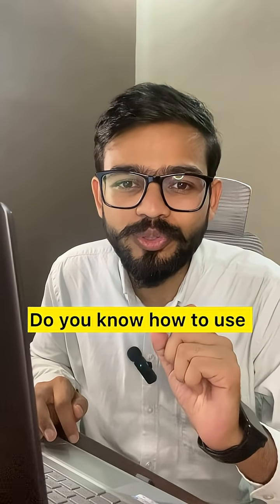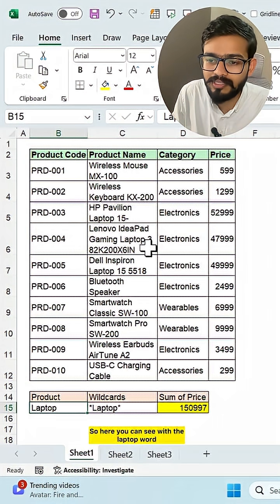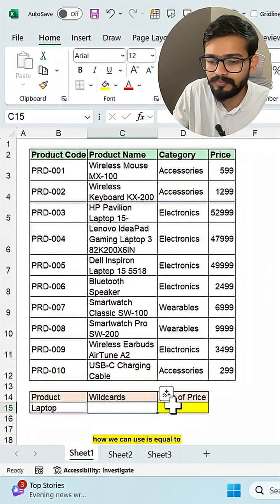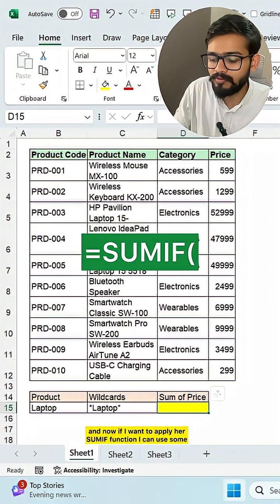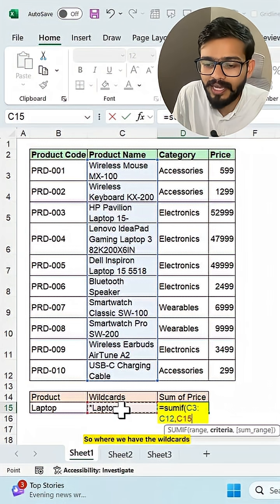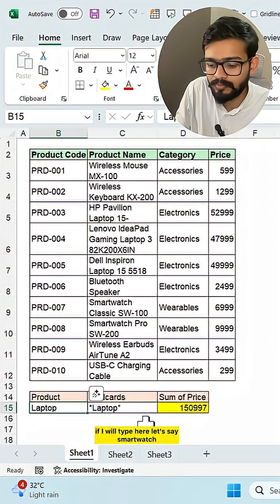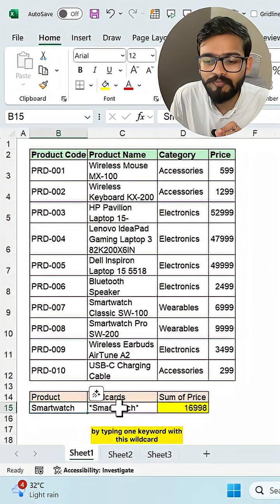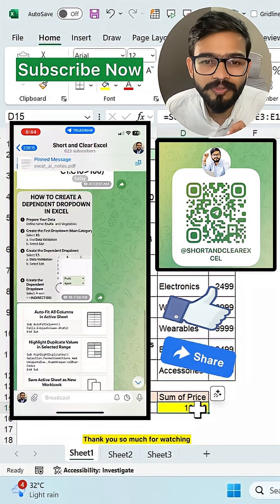Do you know how to use SUMIF Function with Wildcards in Excel‼️excel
In this video, you will learn how to use SUMIF function with WILDCARDS in Excel.

✅ Tap on the link to join Excel AI PRO +

✅ Master Excel with AI — Join Now:
Excel Mastery Course (In English)

Excel Mastery Course (In Hindi)

Course Benefits:
Dashboard Creation
Data Validation
Reports & Automation (Macros + VBA)
Power Query